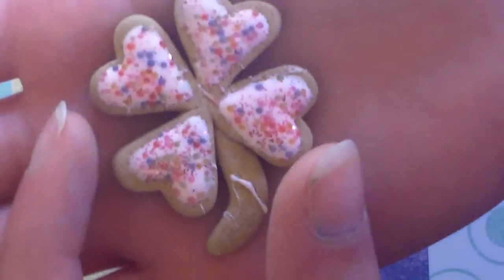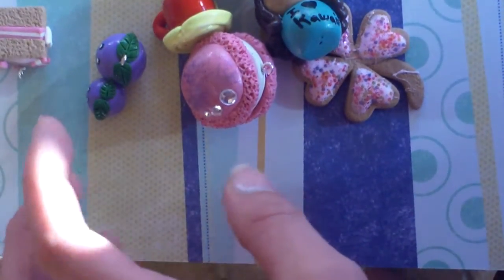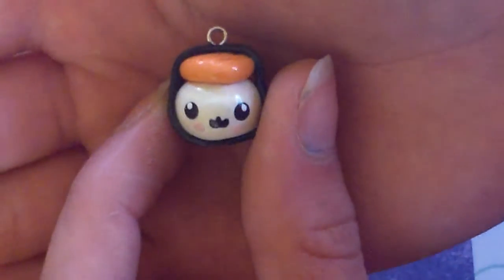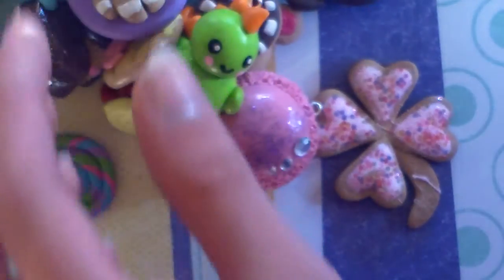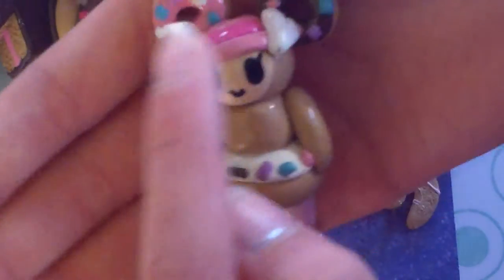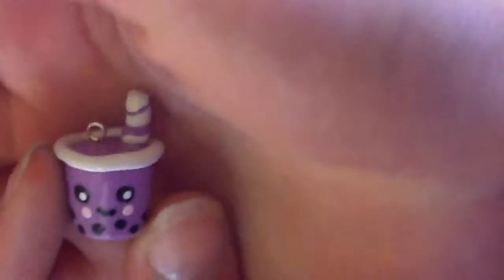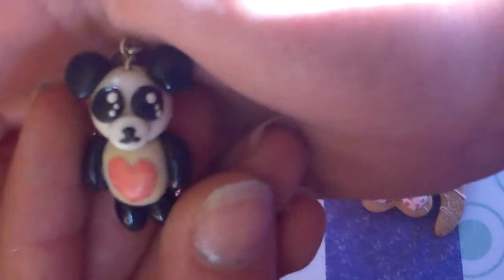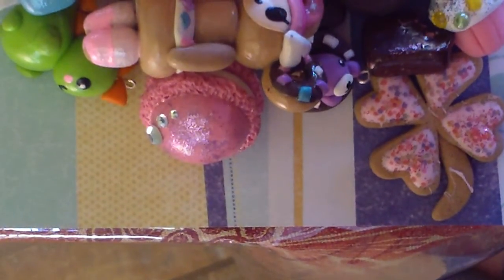Contest entry for Donutcharms123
Thank you for having this contest! Ugg I finally made it !